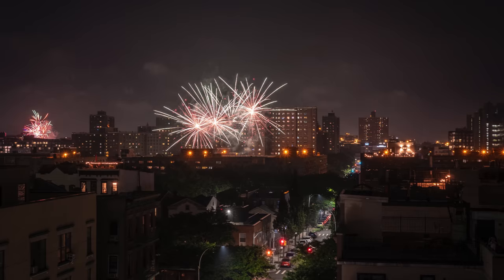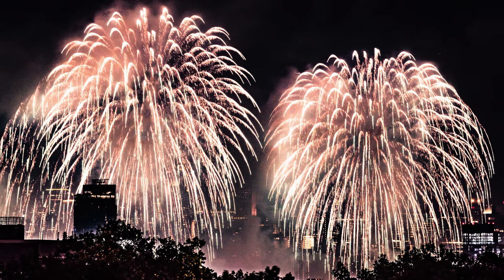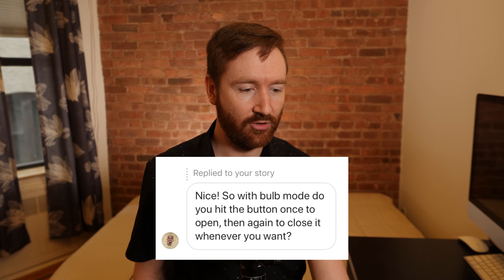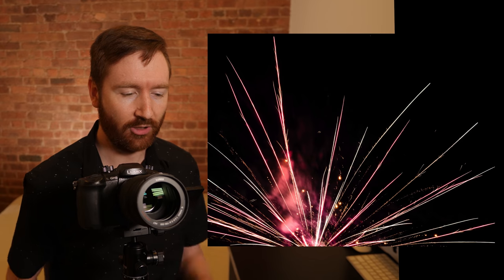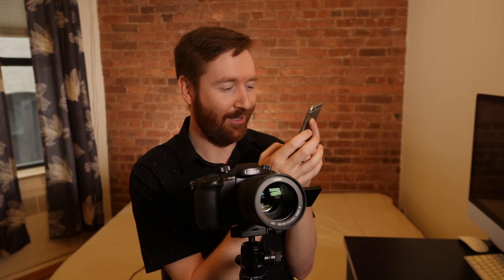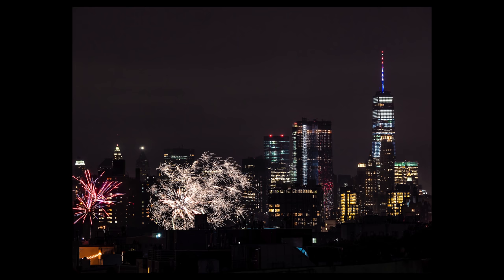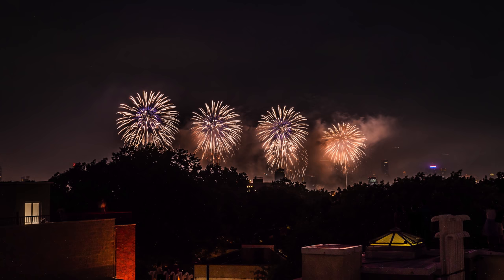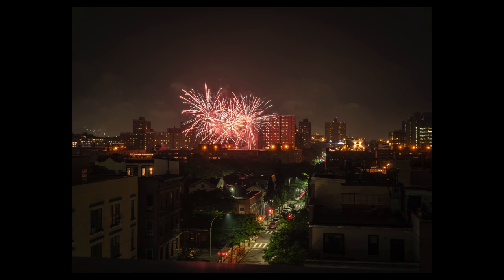Photographing Fireworks in "Bulb Mode"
Using "bulb mode" to control shutter on-the-fly, Griffin shares his camera tips for photographing fireworks.